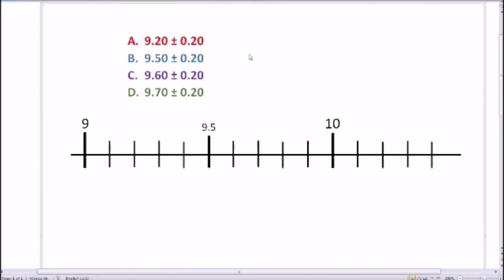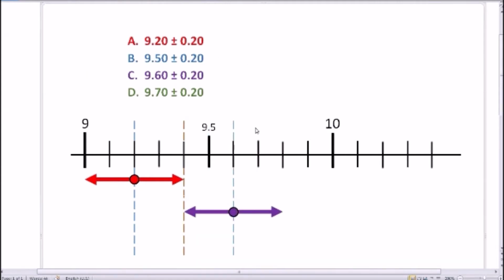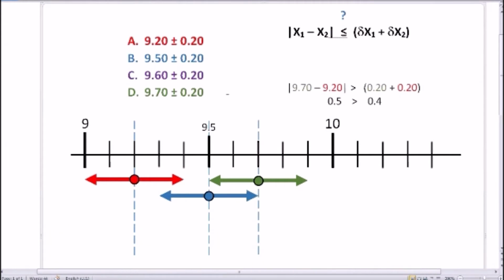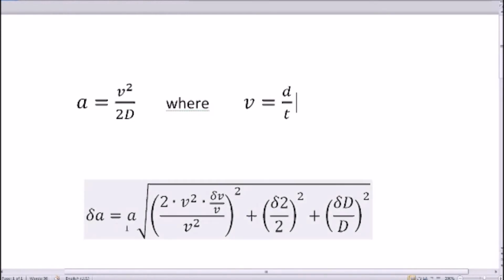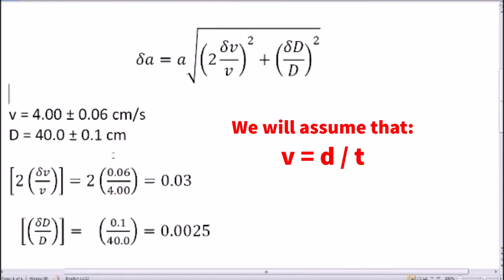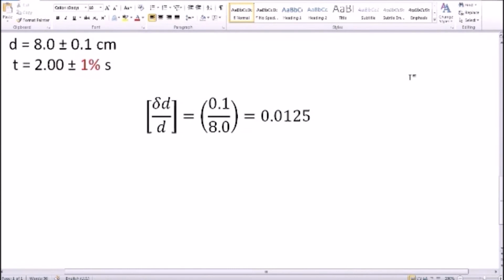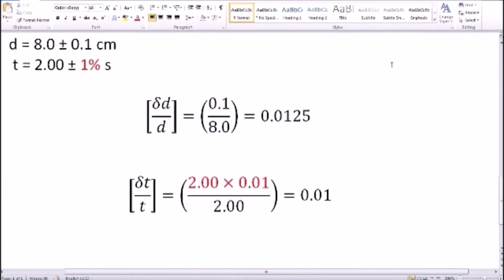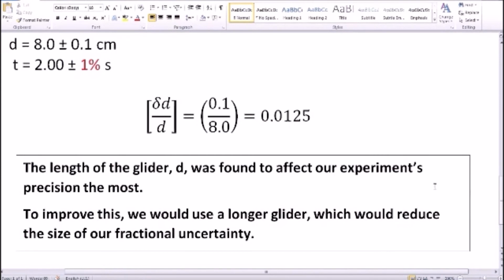00 Phys 1101-1120 Agreement and Precision - Laboratory Version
A short videos explaining "agreement" and "precision" for the KPU Phys 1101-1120 labs.